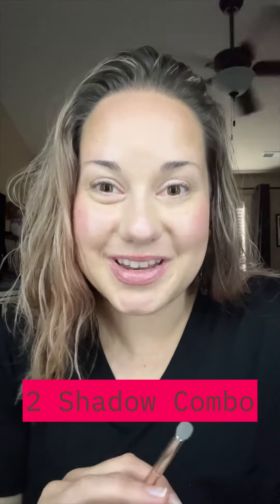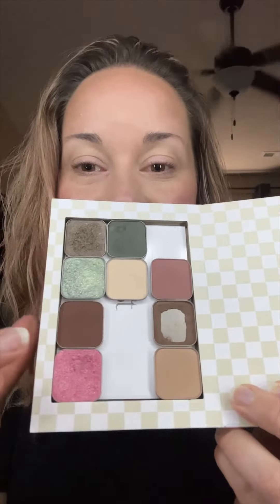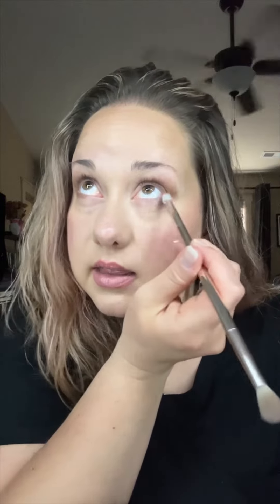Trying a New 2 Eyeshadow Combo (CC)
WEAR IT WEDNESDAY

Trying out a new combo!
Tawanda + Filly
Let me know if you try it out!

If you're interested in learning more about Seint makeup and skincare, follow my link to shop my makeup, get color matched, join my VIP beauty group for tutorials and giveaways, and more!!